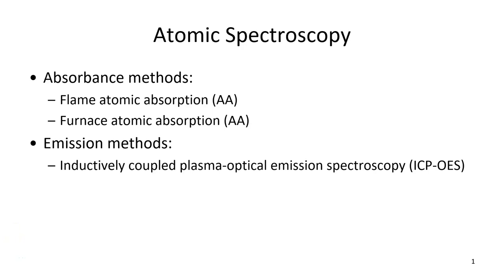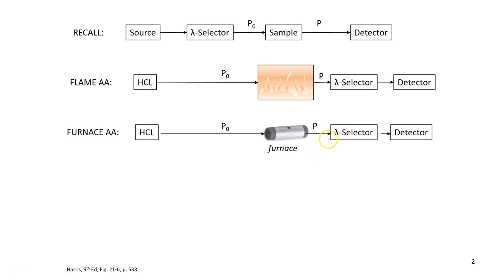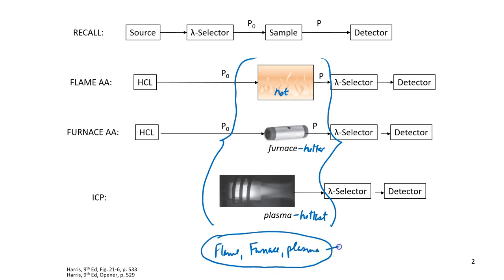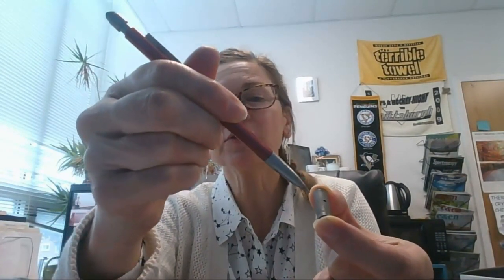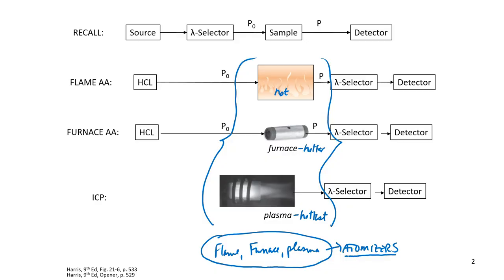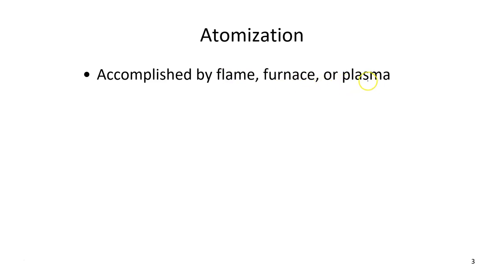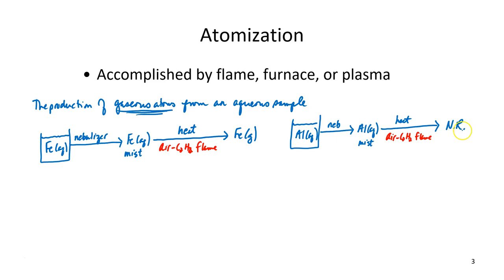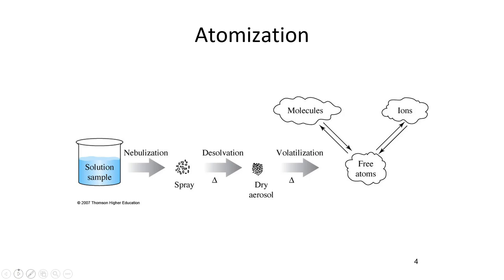V65 Flame, Furnace, ICP Atomizers